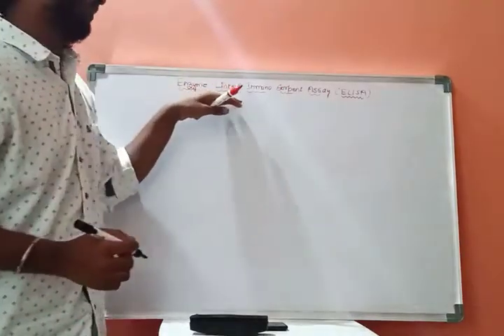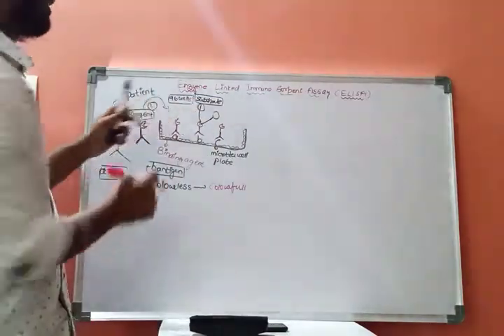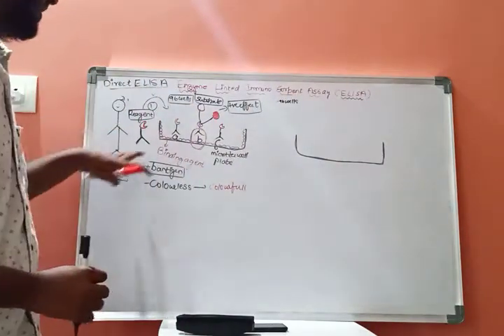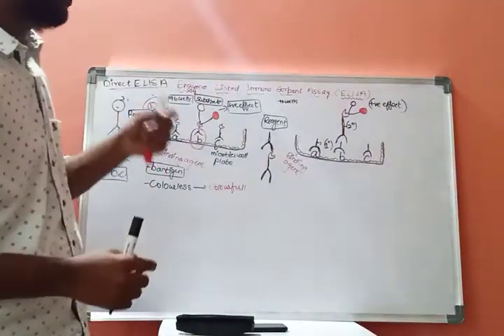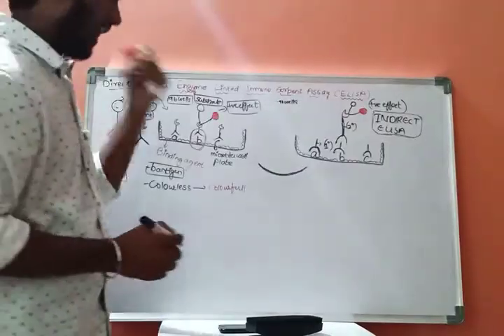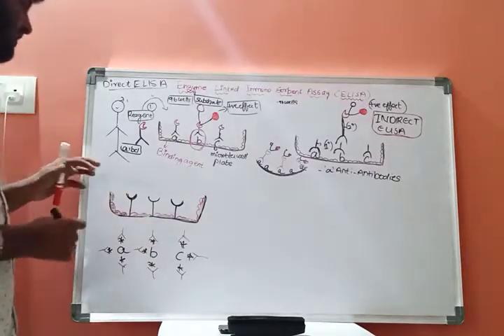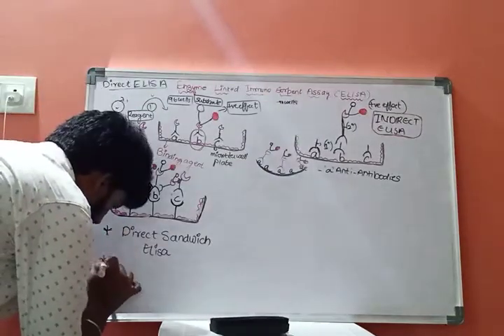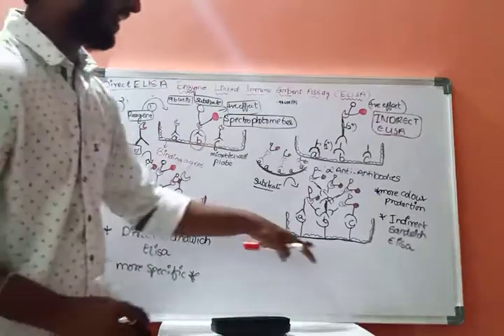Detail Explanation about ELISA